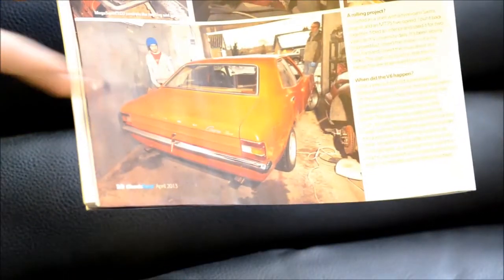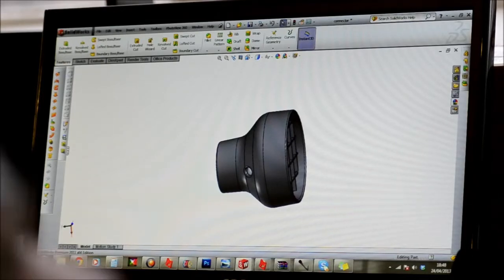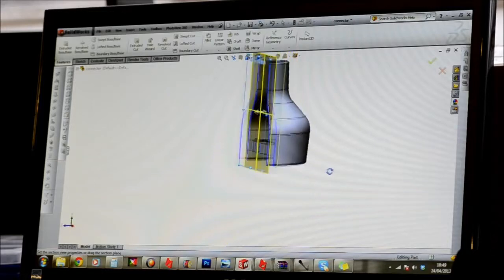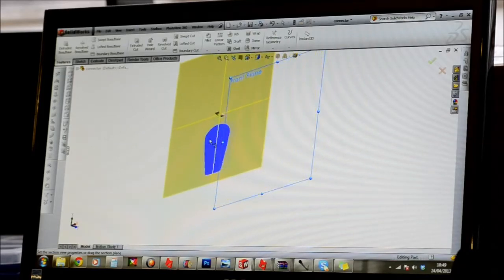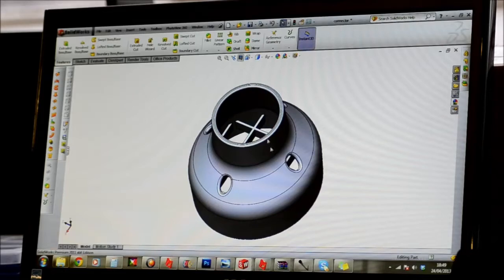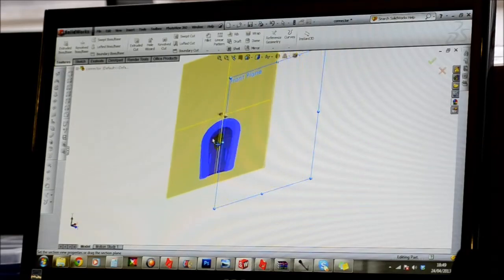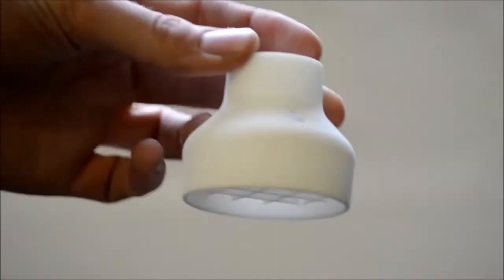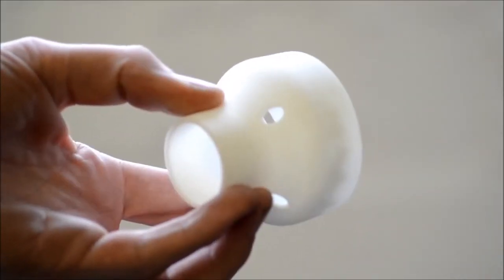What Is CAD... (Hint: It Means 'Computer Aided Design') - 3DPRINTUK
Found yourself asking what CAD actually is? This video should give you a good idea.

If it all looks a bit complex and time consuming do note that we have a full Design and Drafting CAD service here at 3DPRINTUK and can design specifically for 3D printing as well as further manufacture.

3DPRINTUK